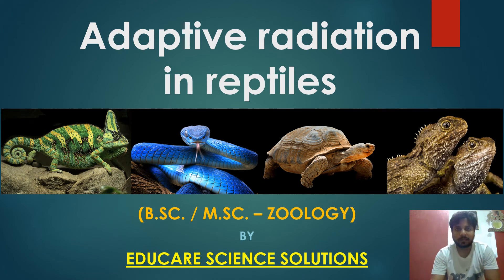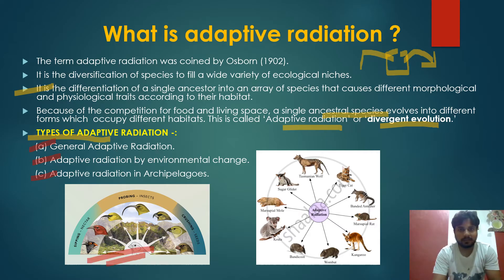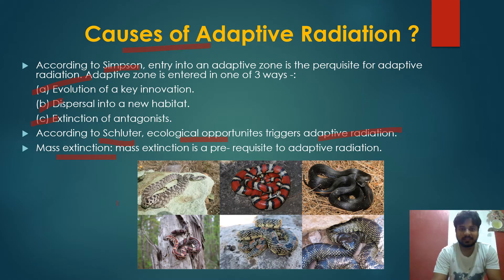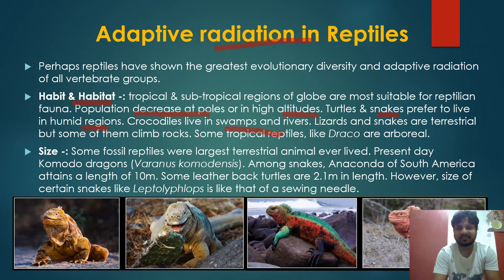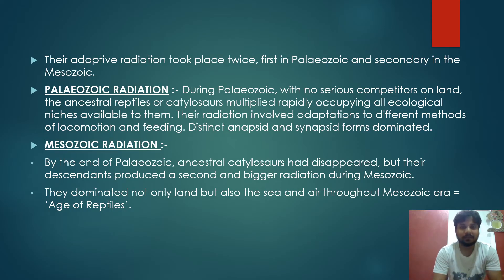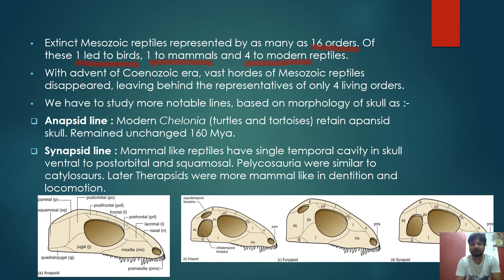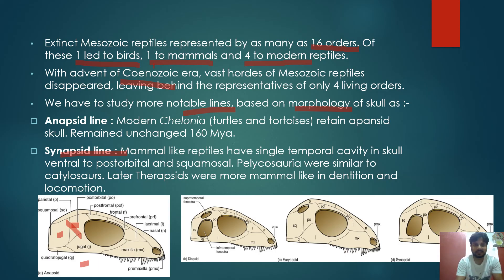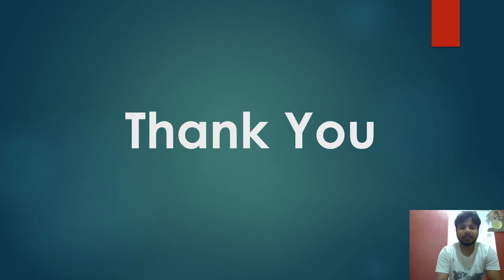Adaptive Radiation In Reptiles evolution I B.Sc. I M.Sc. 2nd Semester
Adaptive Radiation In Reptiles. @EducareScienceSolutions